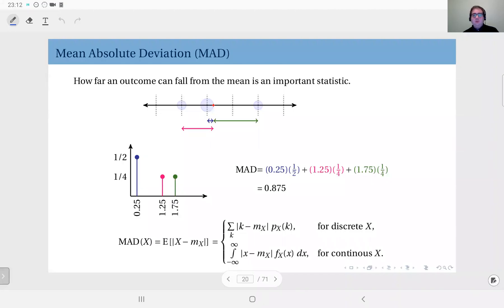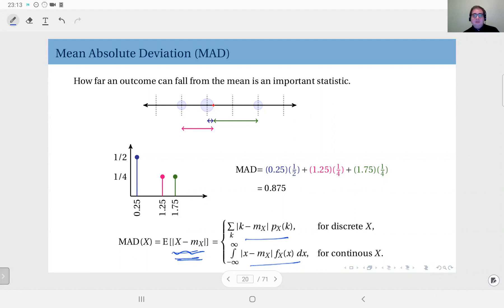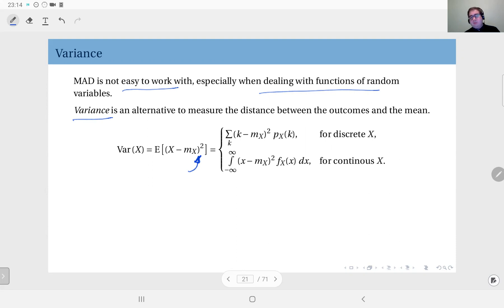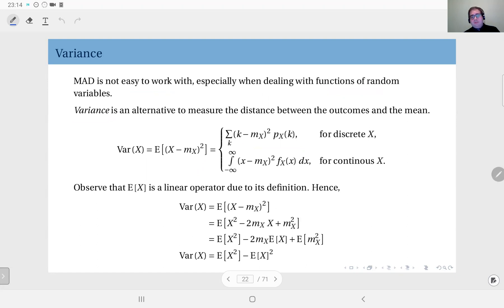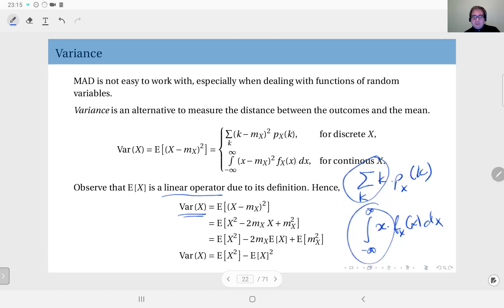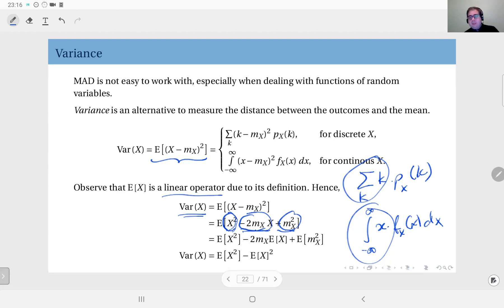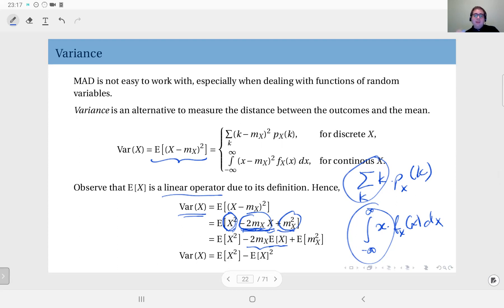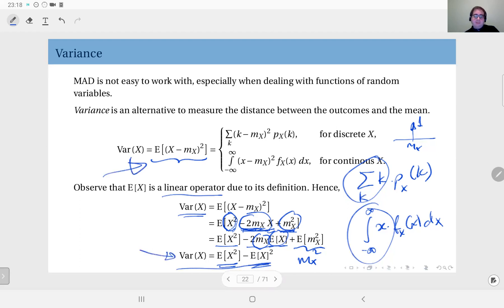04.03 Variance of a Random Variable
Variance of a random variable.